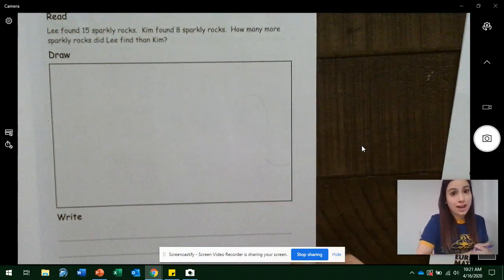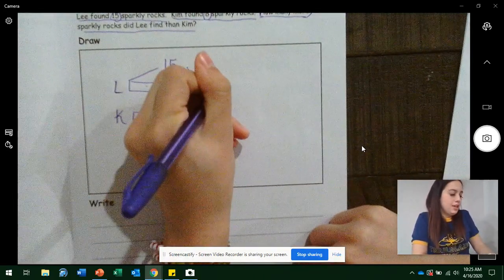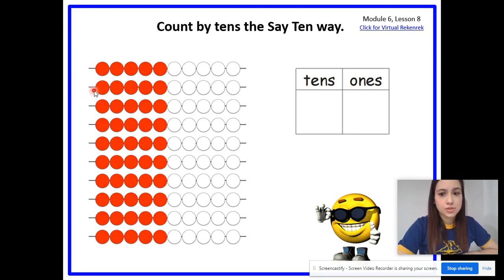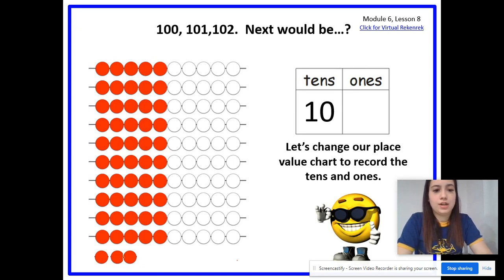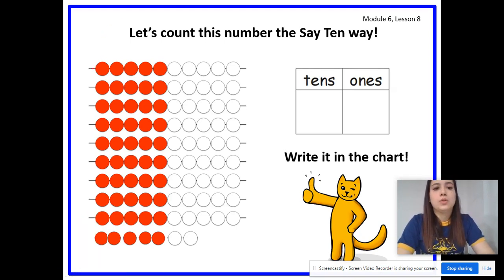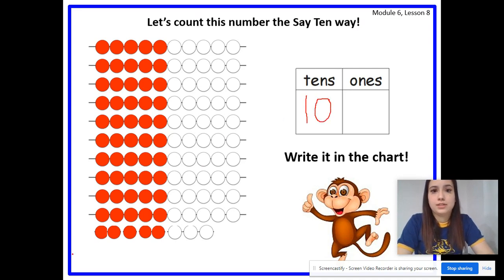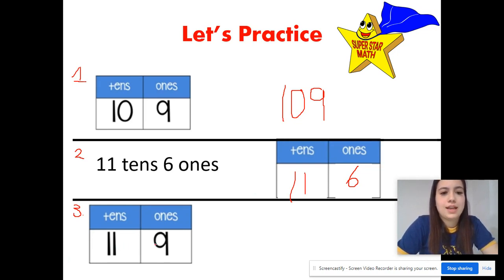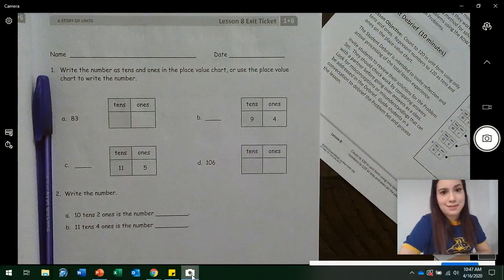Math Module 6 Lesson 8